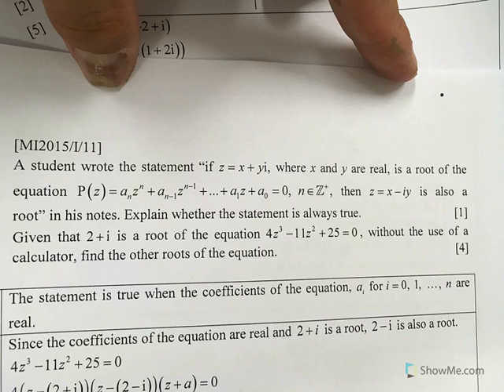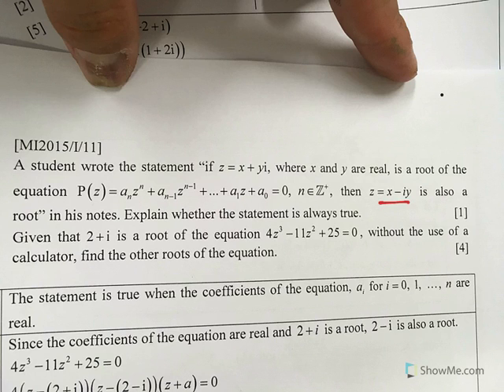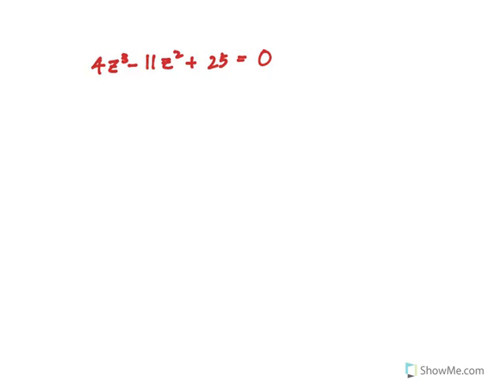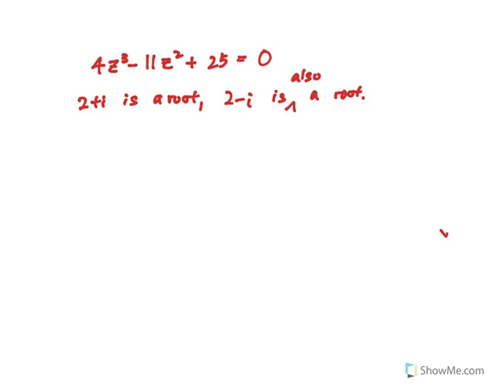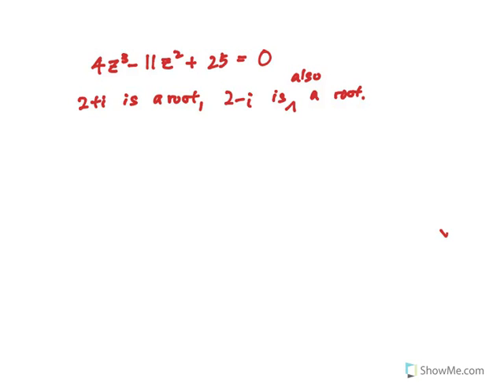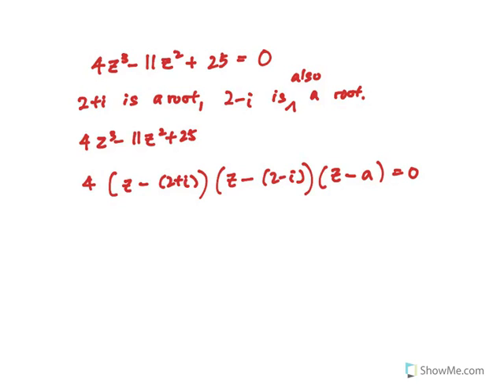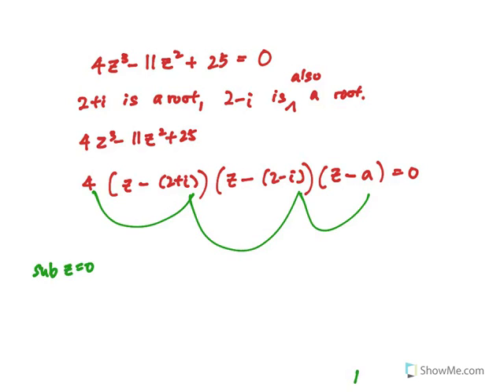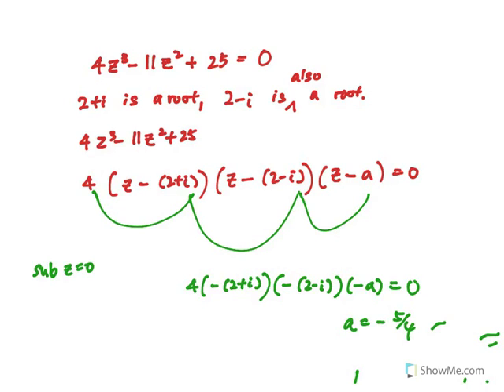April 10 Complex Consol Q5